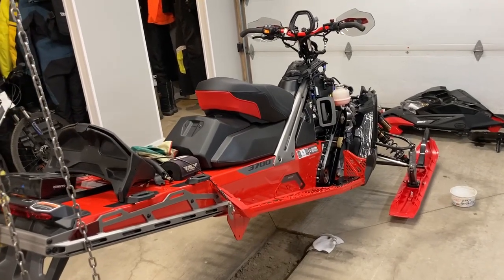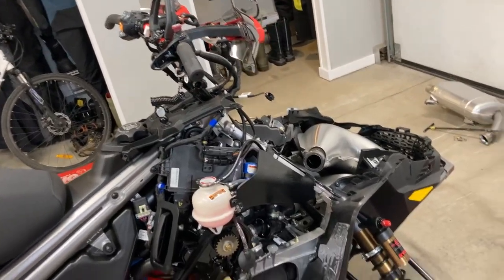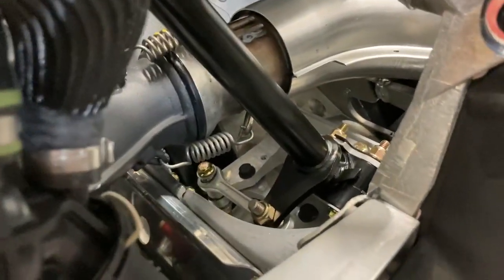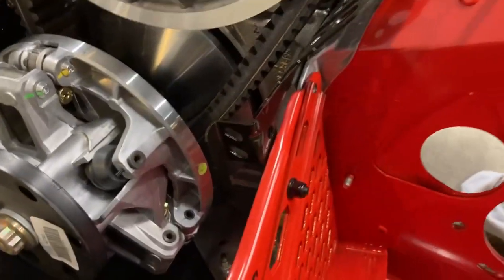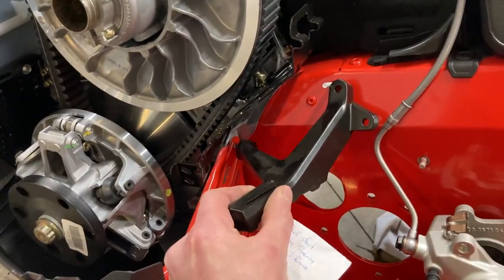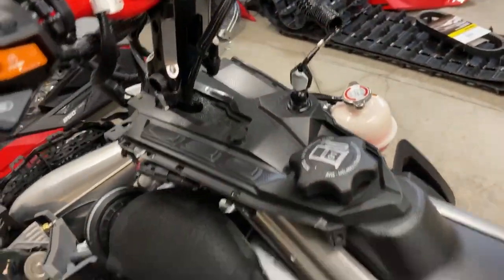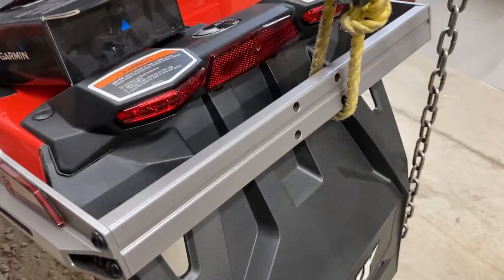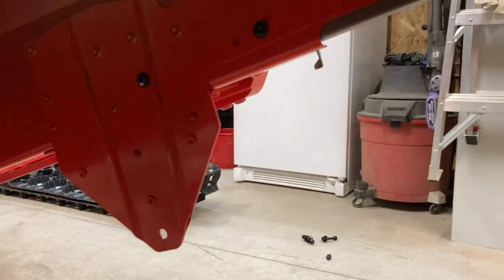2023 Lynx Xterrain Features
A little look at a few things I noticed on my new sled.